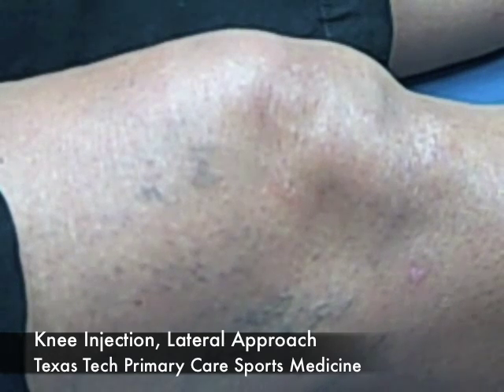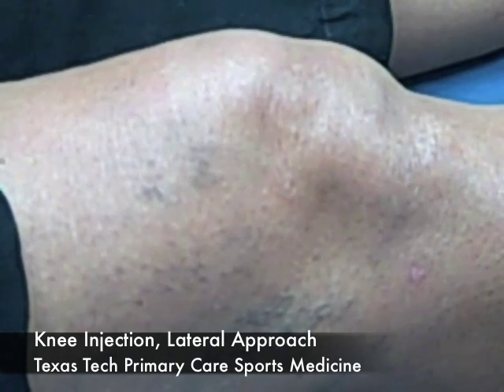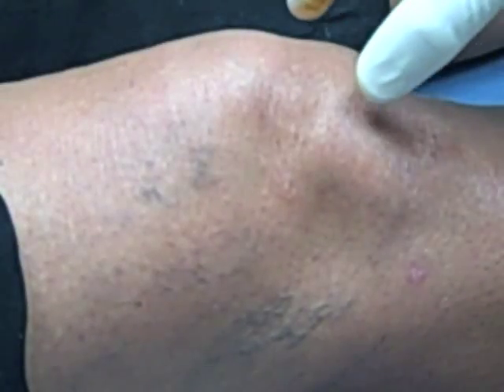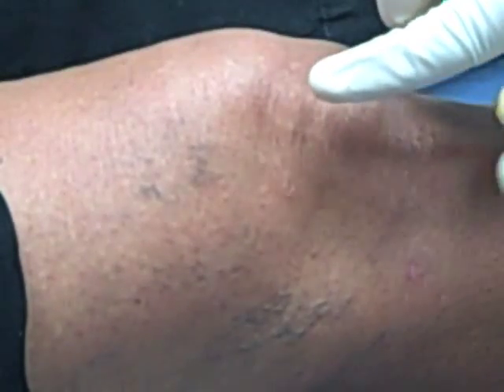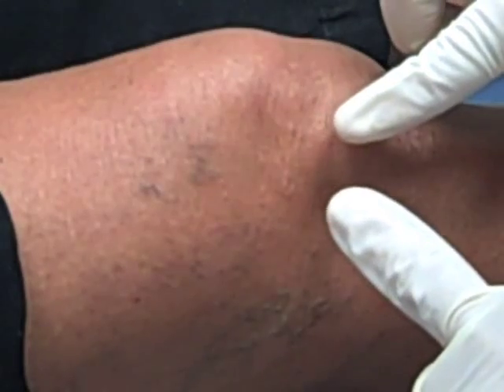How to Give a Knee Joint Injection, Lateral Approach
Texas Tech Sports Medicine videos from the Texas Tech MedCast: Knee Joint, Flexed Position